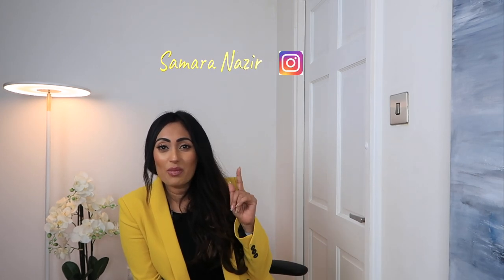WEARABLE FASHION TRENDS SPRING SUMMER 2021| Samara Nazir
We are in the middle of winter so I thought I'd help you out by sharing some of the new wearable fashion trends to invest in Spring 2021 fashion trends that will soon be heading our way. These are my top picks of the spring trends and I'd love to hear what you think of them in the comments below.

▼PLEASE NOTE▼

I buy most of my products but at times I am fortunate enough to receive product for consideration to review. Regardless, I always give 100% my personal experience with product whether I purchased or it was gifted. Thank you all so much for supporting my channel!